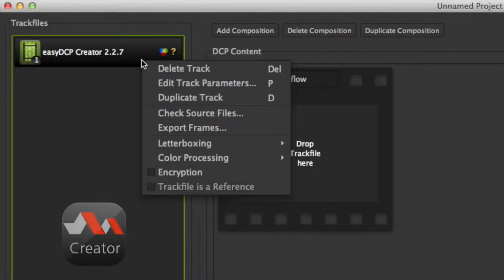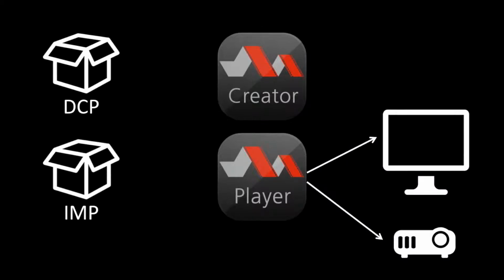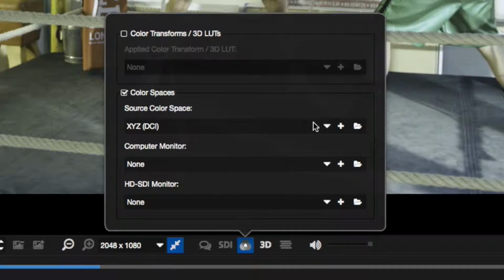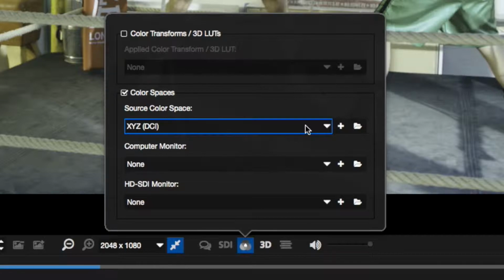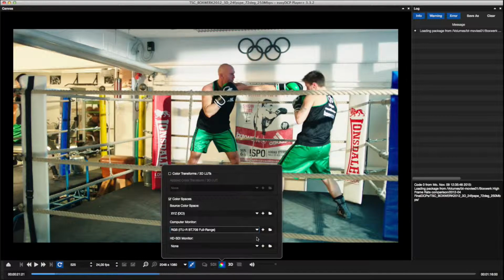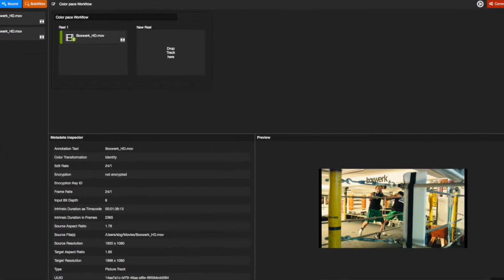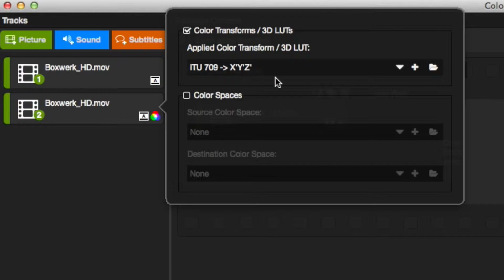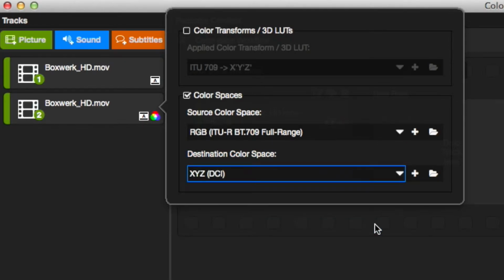New Color Space Workflow from easyDCP Version 3.3.2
In this video we introduce you to the new Color Space workflow in the easyDPC applications.
As of easyDCP Creator+ and easyDCP Player+ 3.3.2, the workflow for color space handling has been changed and greatly simplified.
This avoids frequently occurring errors and increases the reliability of a DCP in distribution.
The process has essentially been retained up to the current version 4.X.
The video offers you a step-by-step procedure and also provides a helpful comparison with previous versions for existing customers.
You can find out more in the manual or in the FAQs on our